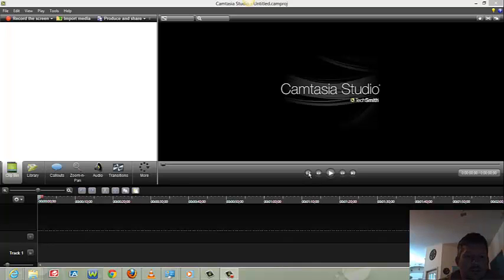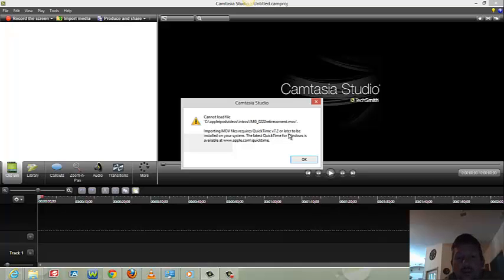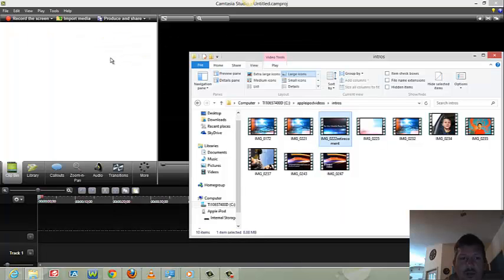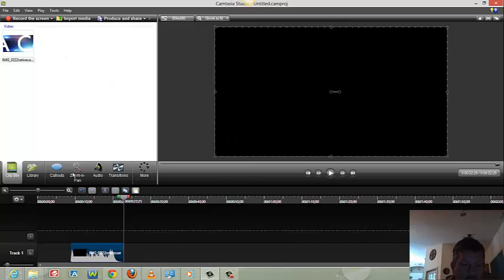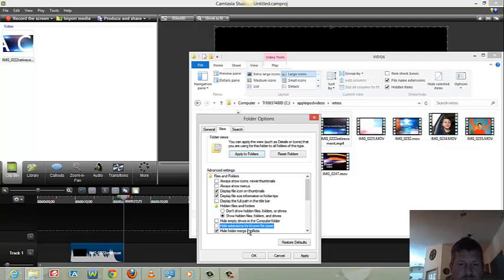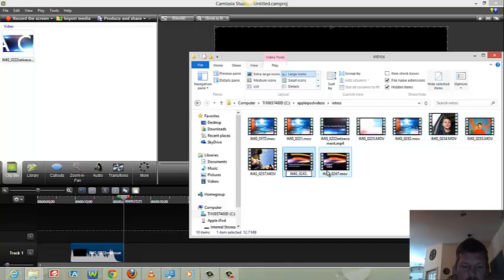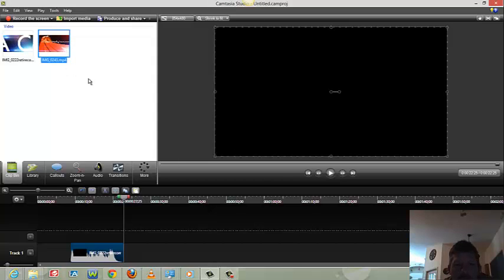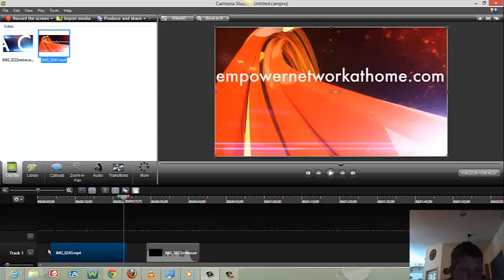bug issues how to import mov file into camtasia studio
This was a bug-issue i found on a brand new windows 8 laptop. I could not import a regular mov file from my apple ipod into camtasia studio8. Work around to the issue is inside.
Watch what i discovered. Learn the secret to telling camtasia to go to hell and take your file.
Camtasia studio fails on importing a standard mov video from my ipod  touch and iphone 5

 Leverage Can Give You Freedom. Empower Network At Home

Blog Post Share Make Money with no Boss / no Job

Team Take Massive Action

One of the Fastest Growing Teams within Us!

We are focused on helping the average person, regardless of their
 experience level, to have success with Us.
  The core focus of our team is teaching the "3 C's of Online Marketing".

How to CREATE Traffic, CAPTURE Leads, and CONVERT Sales!

Even at the basic member level in our community, you get access to
a ton of additional training tutorials, community support, and more. These Bonuses Include:

In-Depth Blogging and SEO Training to Help you Rank on the First Page of Google!

24/7 Private Support Group to Ask ALL Your Questions

Team Take Massive Action Website with Dozens of Training Tutorials

Dozens of Pre-Written Email Autoresponder Files and Tutorials on How to Import Them

1,000+ Member Team to Network and Connect With Online and Offline

Professional Team Overview Video to Use in your Marketing Efforts

Bonus Training Calls Every Tuesday Night and Recorded Calls for Inner Circle Members

Online Vault Full of Additional Files to Download for Marketing

VIP Invitations to Private Team Events and Parties

LIVE Google Hangouts for Bonus Training and Q/A Sessions with the Leaders

Free Advertising Training Videos to Help You Generate 400-500 Free Leads Per Month

CL Training, FB Training, SEO Training, Blogging Training,
Paid Advertising Training and more!!!

Access to Group Mentorship from Several 6 Figure Income Earners (Including Myself)

Laser-Focused Training on how Chris Record Earned 40,000
in a single month, part-time, working from home,
using specific income producing activities that you can copy!

And this is just the scratch on the surface of the
value offered with your membership in Team Take Massive Action.